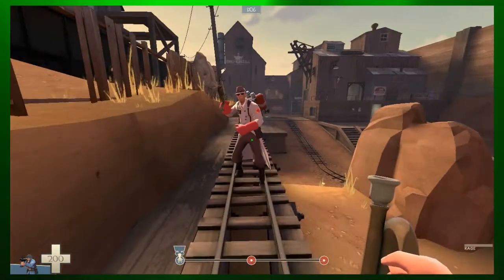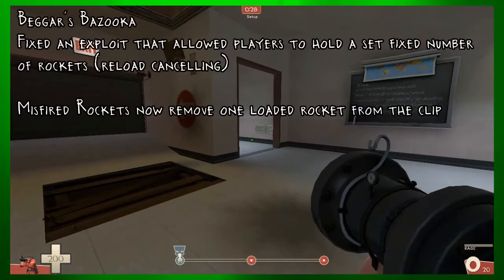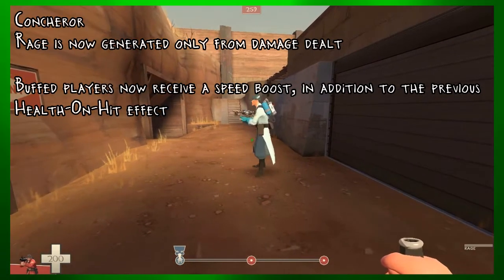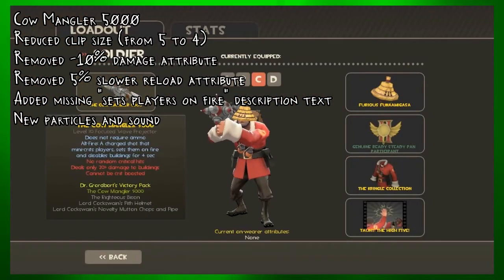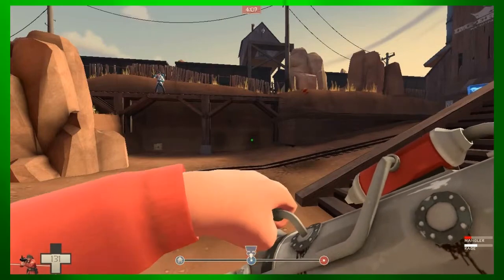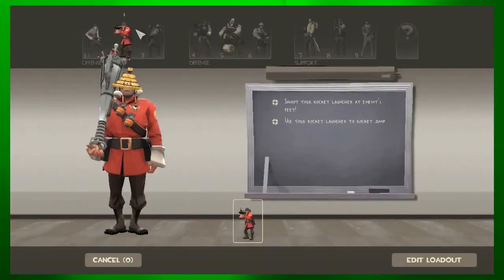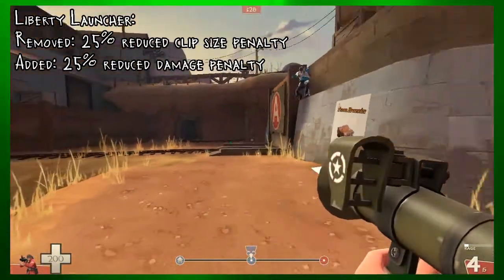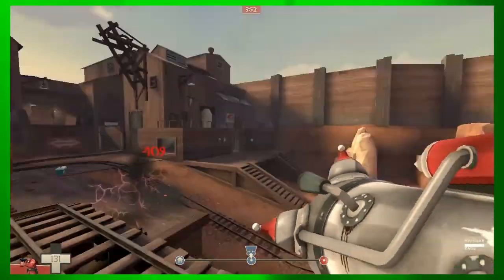[July 10, 2013 TF2 Update] Soldier Weapons Changes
This Team Fortress 2 Update includes a ton of item changes (probably even more than the Pyromania Update). This can really change how weapons are used, and how often they get used by players.